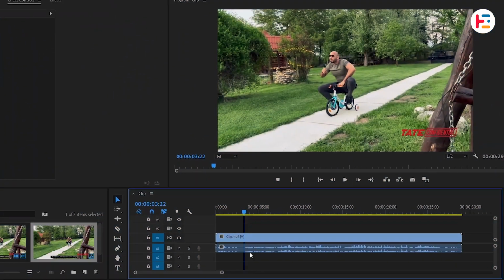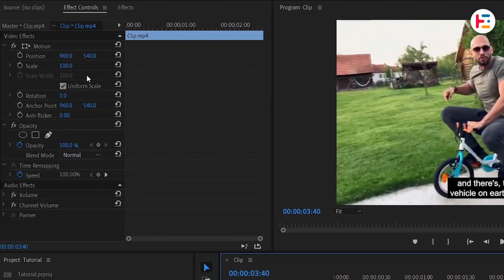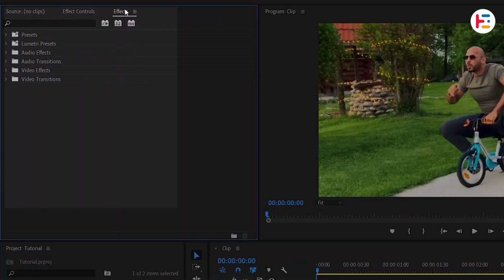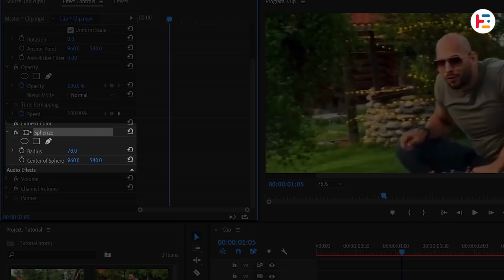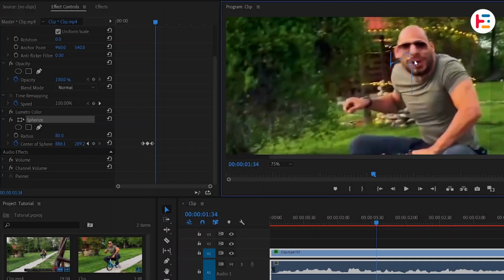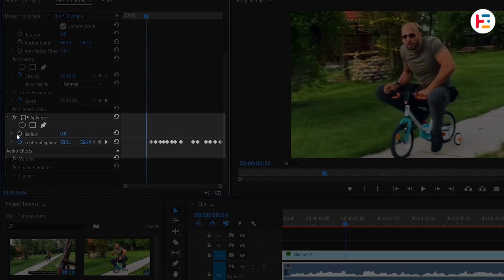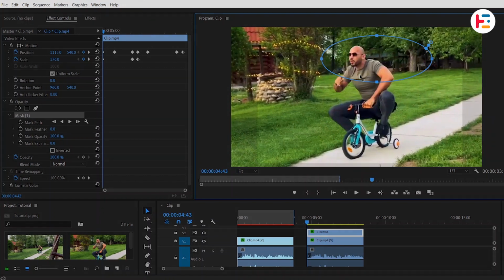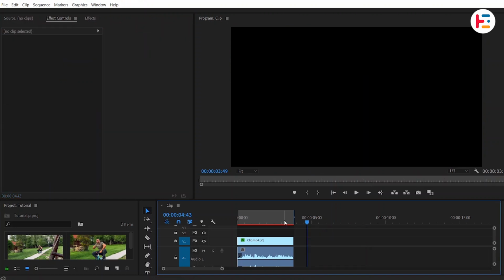BIG HEAD Effect in Premiere Pro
In this video, we’re diving deep into the BIG HEAD Effect in Adobe Premiere Pro! This fun and eye-catching effect is perfect for adding a playful twist to your videos, whether you’re creating content for social media, vlogs, or just having fun with your editing skills.

🕝Timestamps:
00:00  Intro
00:07  Set Up Clip
00:39  Add Big Head Effect
01:28  Second Technique
01:51  Final Result